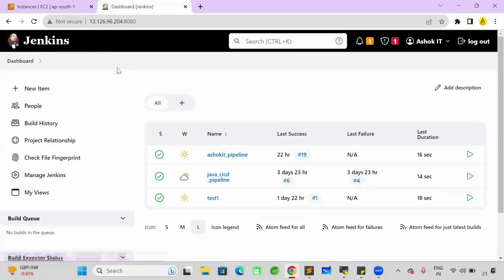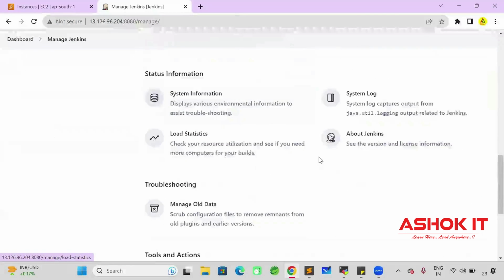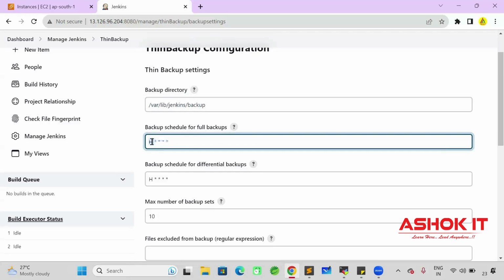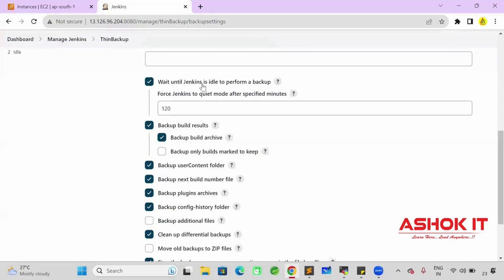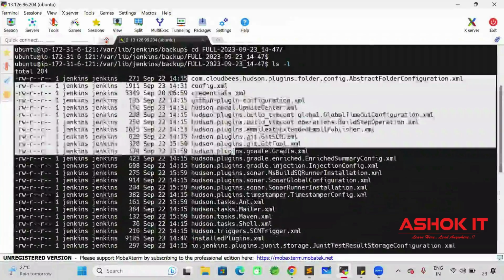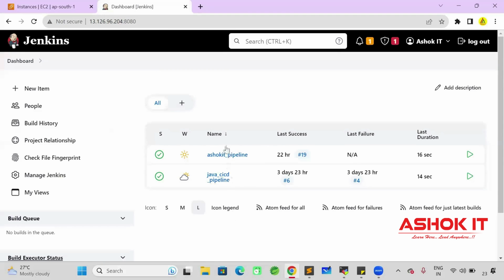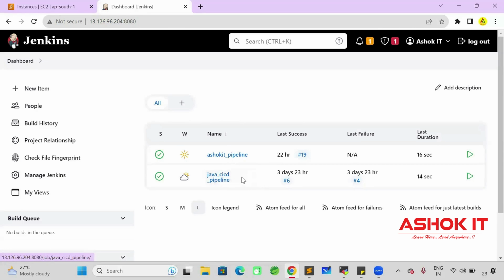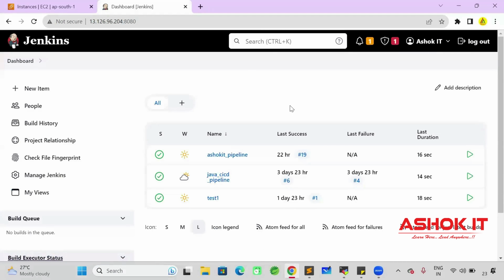Jenkins Backup and Restore : Ultimate Disaster Recovery Tutorial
In this video we will understand how to perform Jenkins backup and restore process using thin backup plugin.

This will help us in Jenkins disaster recovery process.

  🎈 Live Coding
  🎈 Real-time Environment
  🎈 Class Notes